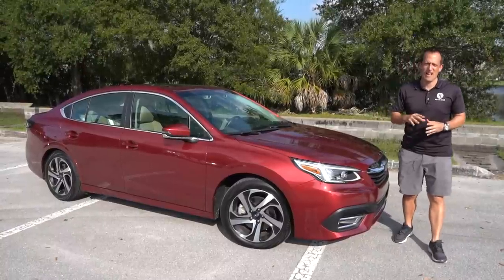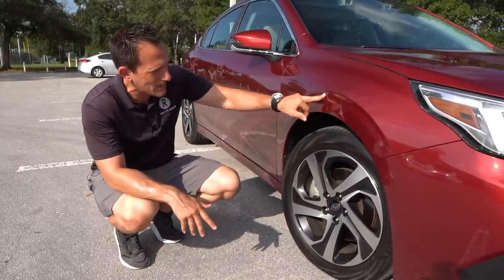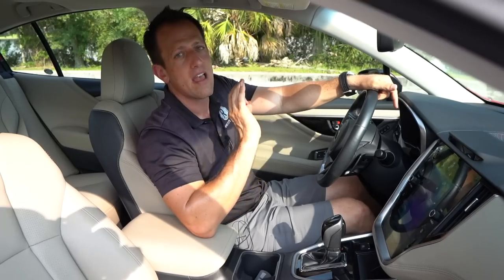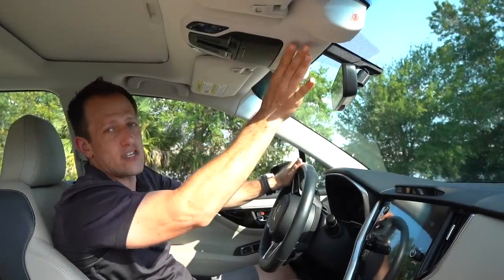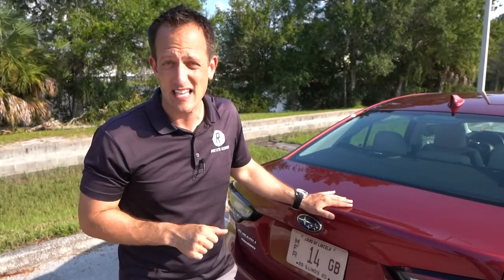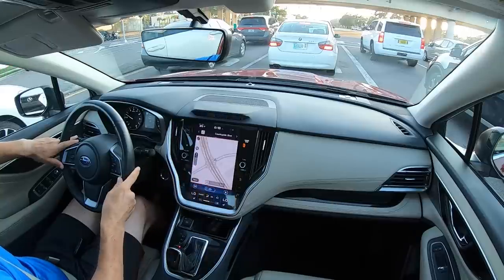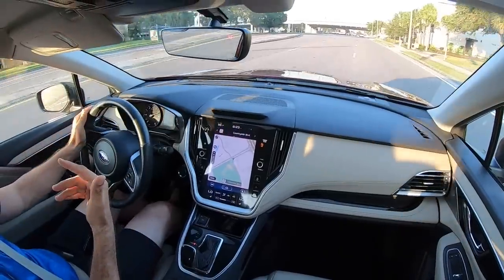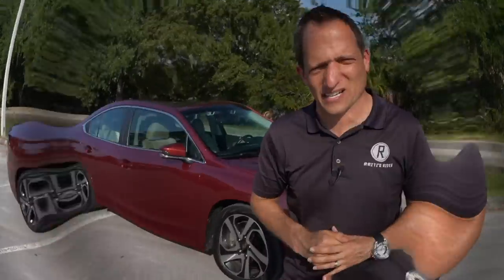Is the 2020 Subaru Legacy XT the MOST reliable AWD sedan?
The Legacy is an all new for 2020 and Subaru brought some big changes. Under the hood of the XT is a 2.5L turbocharged flat-4 producing 260HP & mated to a CVT transmission. Getting power to the ground is Subaru's Symmetrical AWD system. On the outside the whole Legacy has been redesigned and now sits on Subaru's Global Architecture. On the inside you will find one of the nicest interiors to come from Subaru. Is the 2020 Subaru Legacy XT the MOST reliable AWD sedan?